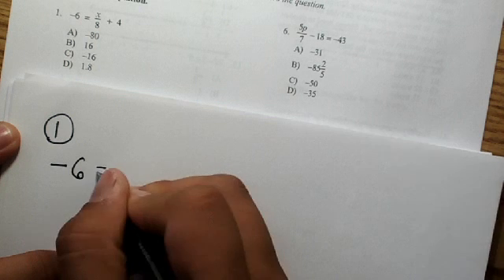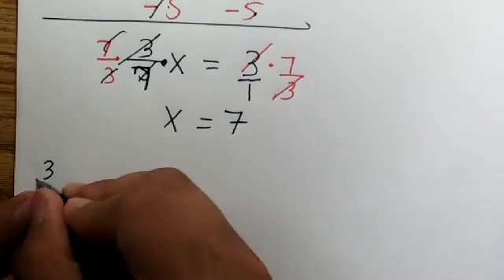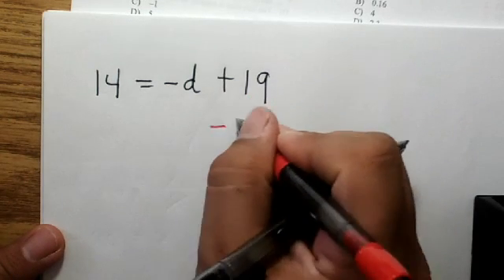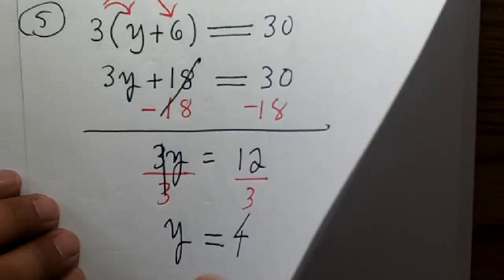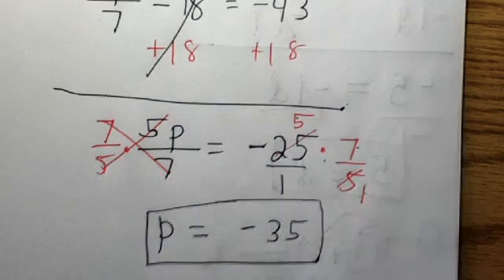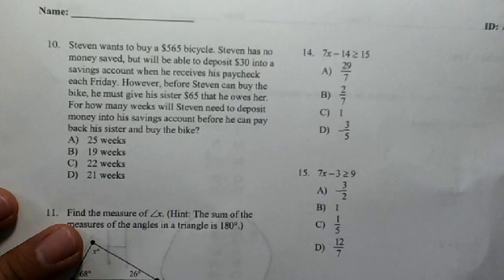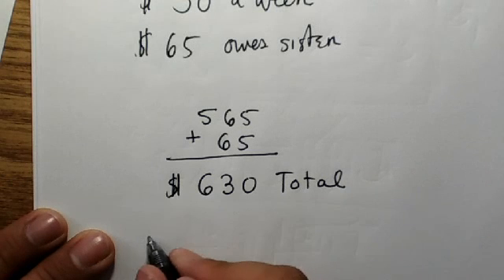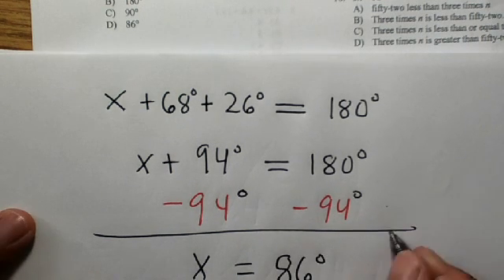SJA ALGEBRA REVIEW FOR ALGEBRA TEST 10/7 Part 1